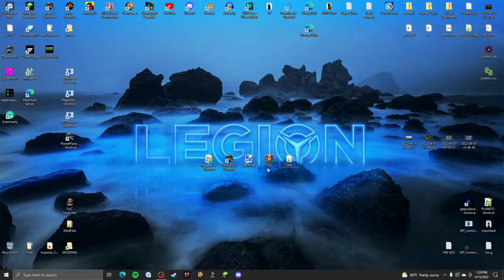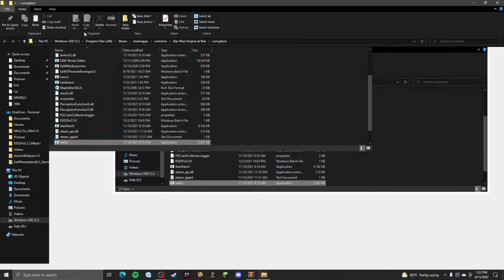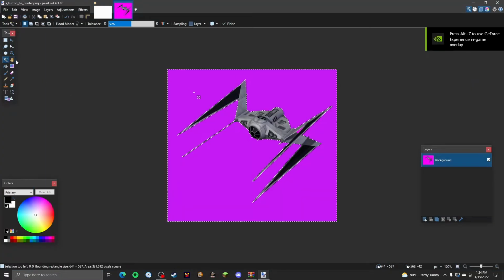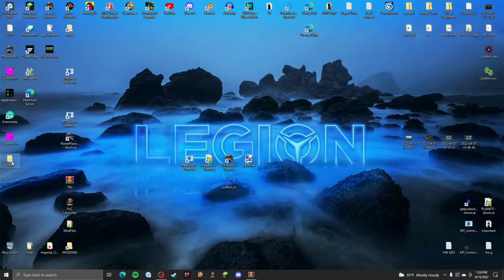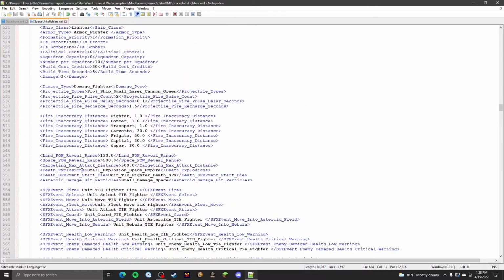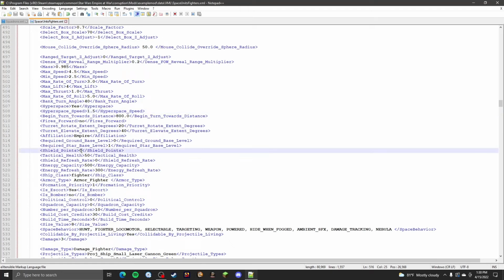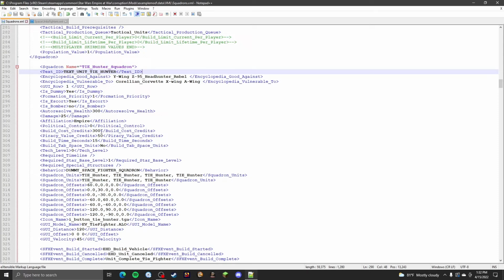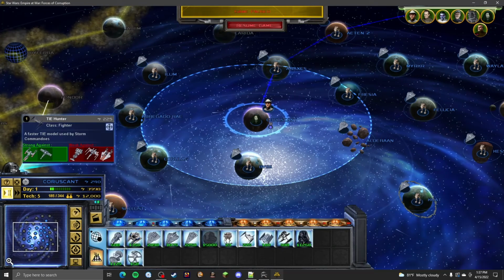How to Add fighter squadrons to Star Wars Empire at war and FoC!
Today I show you guys how to Add fighter squadrons to Star Wars Empire at war and FoC!